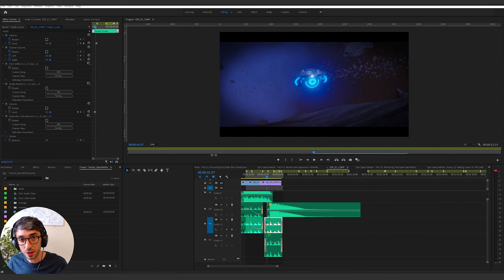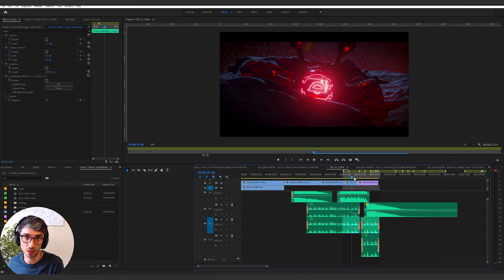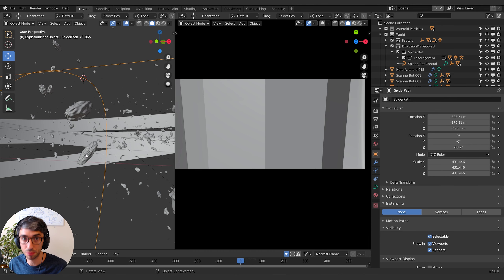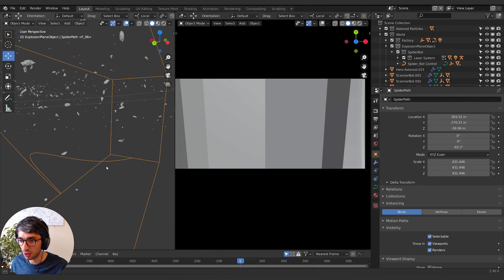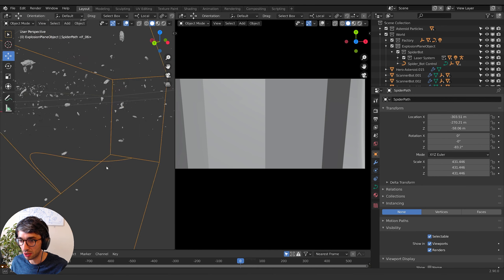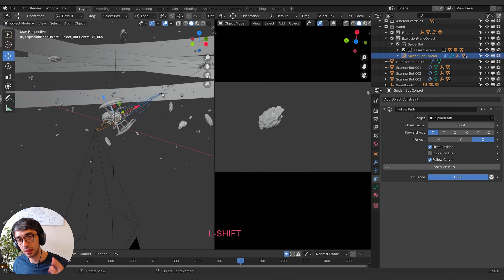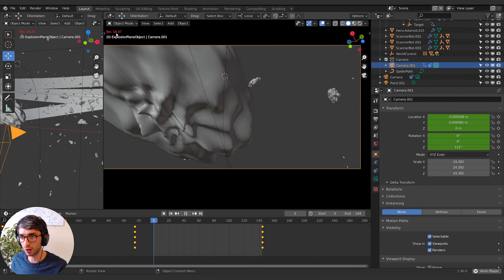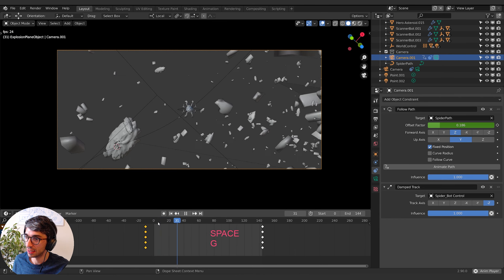Camera Tricks for Space Chase Sequences - Making A Sci-Fi Movie Part 14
In this video we cover some great tricks for animating space chase sequences!

Ever wanted to learn how to create complex camera moves without losing control of your animation? In this exciting continuation of our epic space scene we discuss how to do just that.  We create the 10th shot in our short film and introduce the spider bots in a big way! Let's do it!